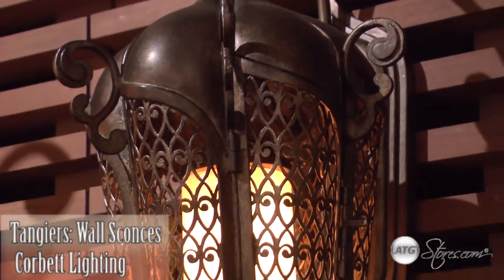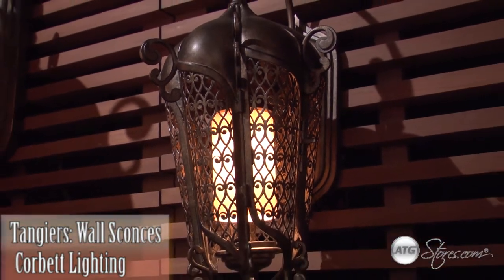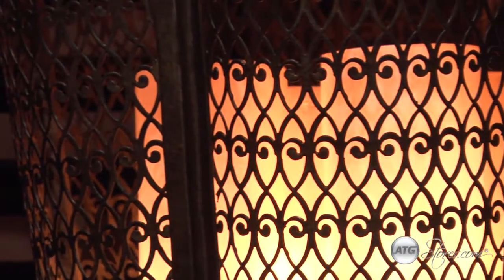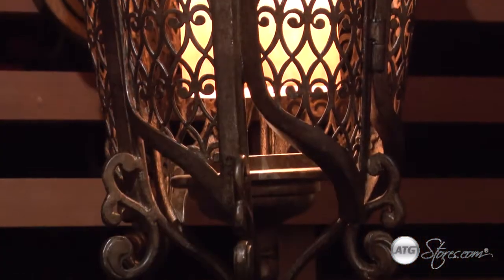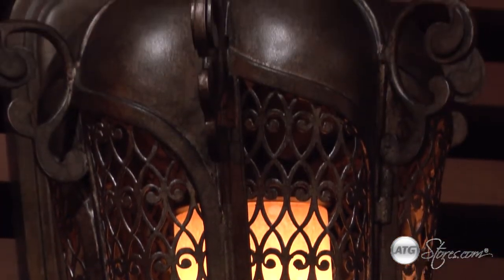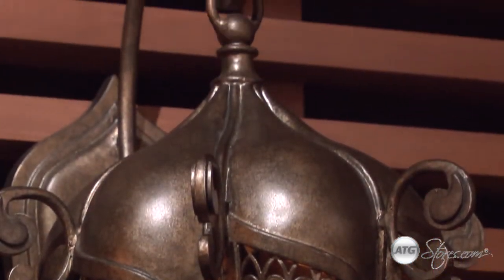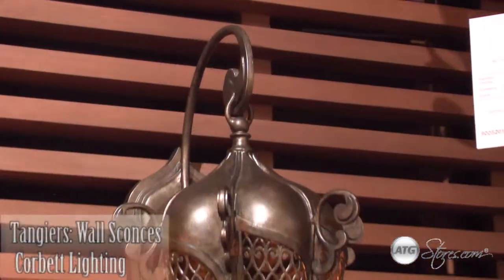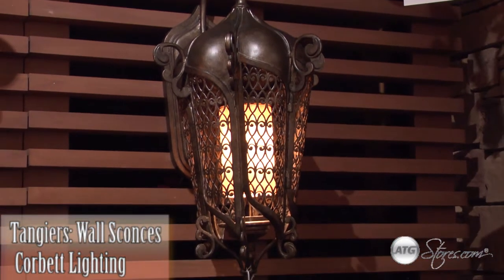Corbett Lighting: Tangiers Outdoor Wall Sconces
The Tangiers outdoor lantern set by Corbett Lighting blends medieval styling with modern day technology and efficiency.